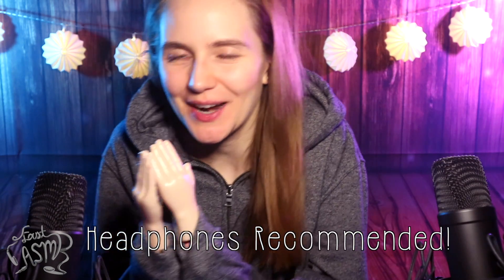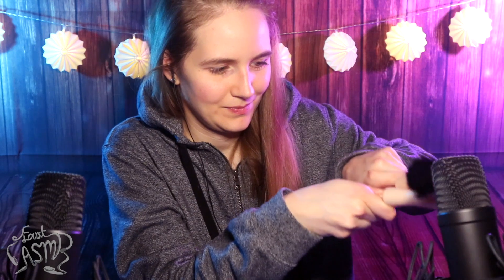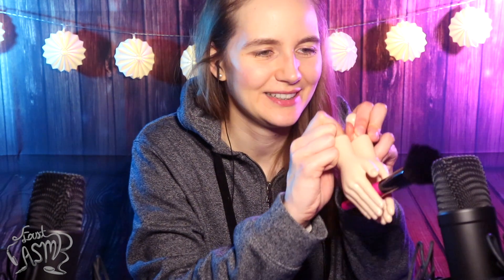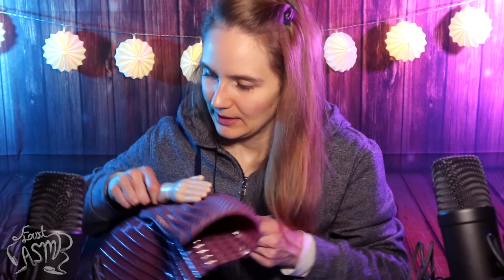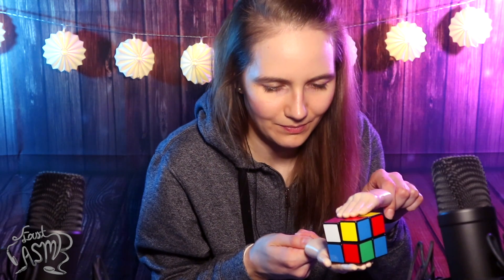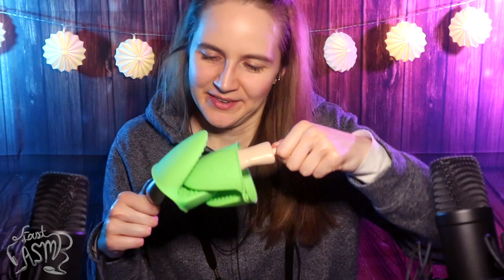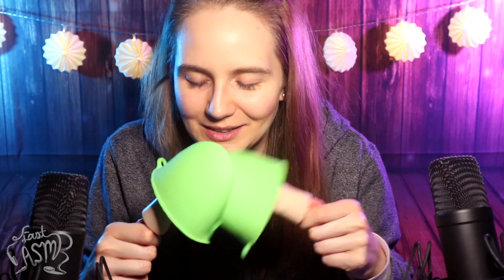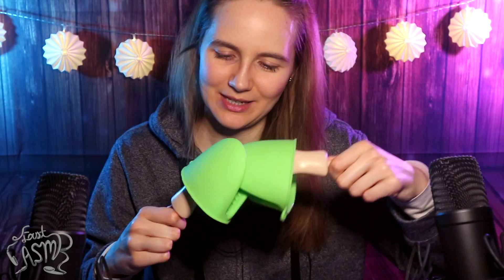ASMR WITH TINY HANDS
Because of videos like this it’s sometimes awkward to tell people what I do for a living lmao
I could not stop laughing while editing this video. omg! I hope you still manage to relax to this!
TIME STAMPS:
0:00 hand sounds (lol)
2:32 crinkly bow
4:05 mic brushing
5:59 pearl bracelet
7:44 rubber foam (scratching)
9:11 styrofoam beads in plastic bag
10:35 silicone sponge
11:16 textured mat
13:00 bathtub rubber pillow
15:07 Rubik’s cube
17:28 bamboo brush
18:51 fluffy windshield touching
20:00 oven mits
21:56 plastic cups
24:19 pearl bracelet
26:26 bow
28:44 oven mits

🎁 Want exclusive videos & audios, as well as early access to my vids for just $3? Click here!

❤️❤️Due to some of the comments I get on my videos: If you feel like there's no light at the end of the tunnel, talk to someone!